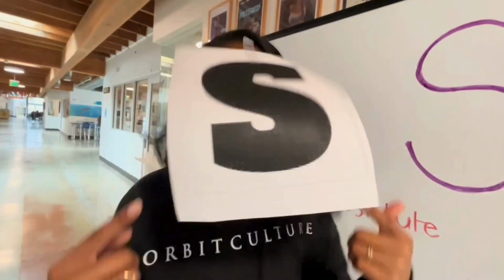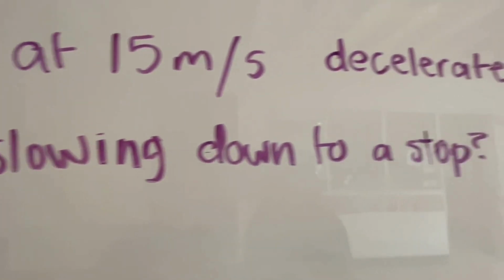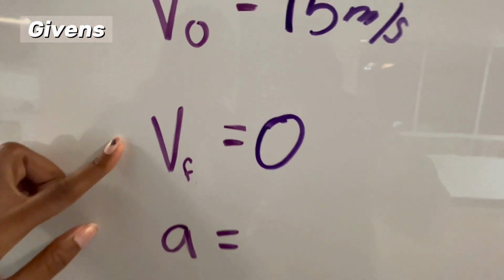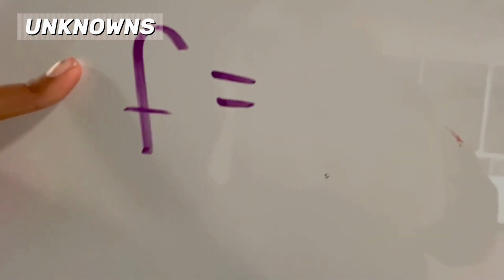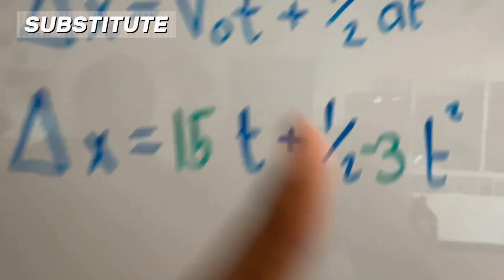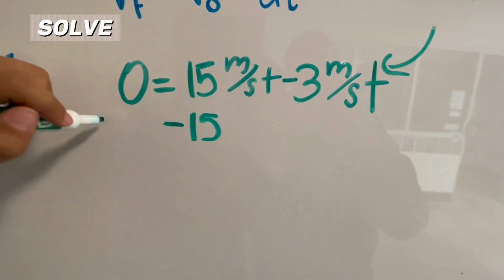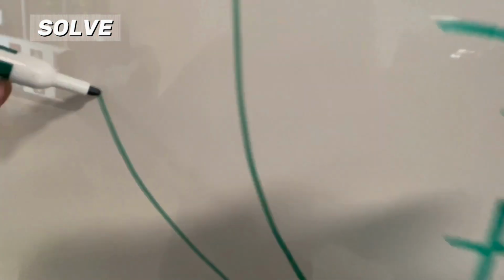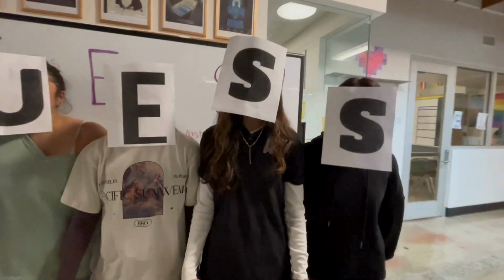The 5 Step Method That Saved My Physics Grade (GUESS Method)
Ever taken a test and felt like you knew nothing? It's probably not that you don't know the material. You just don't know what the question is asking. VozEd Creators Samara and Caylao show you the GUESS method: an easy way to slow down and actually pass your test.

→ A step-by-step way to solve any physics problem
→ How to stop panicking during physics tests
→ How to deal with test anxiety when you're stuck on a problem

📐 HOW TO USE THE GUESS METHOD
Whenever you're stuck on a problem, do these 5 things in order.
STEP 1: Given — What information does the problem actually give you?
STEP 2: Unknown — What is the problem actually asking you to find?
STEP 3: Equation — What formula should you use?
STEP 4: Substitute — Plug your numbers into the equation
STEP 5: Solve — Do the math and get your answer

 → Learn how to find your voice: vozedstudio.org
 → Built by the University of San Diego @usd_ji

ABOUT VOZED
VozEd is a creator studio for high school and college students that helps you turn your voice into whatever comes next. Content creation. Your career. You name it.

CREDITS
VozEd Creators: Samara and Caylao

Every Friday, a new video drops by a student who actually knows what they're talking about.